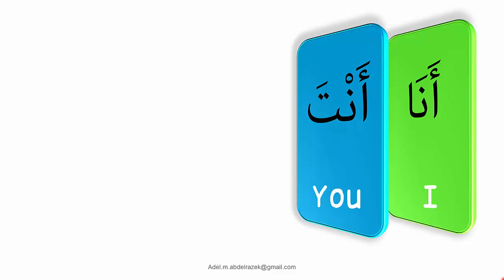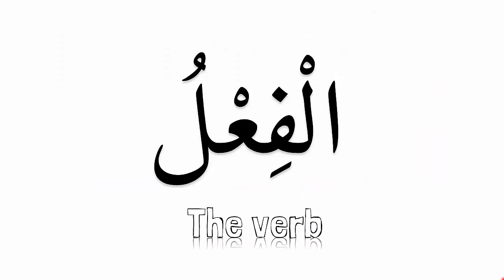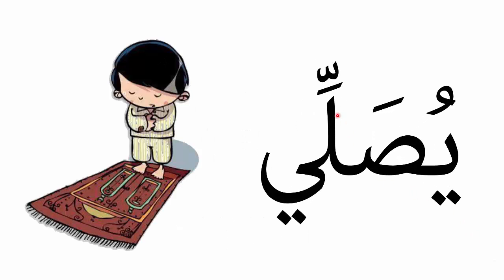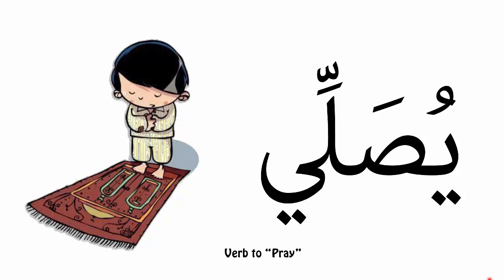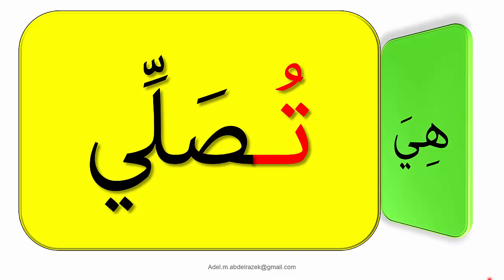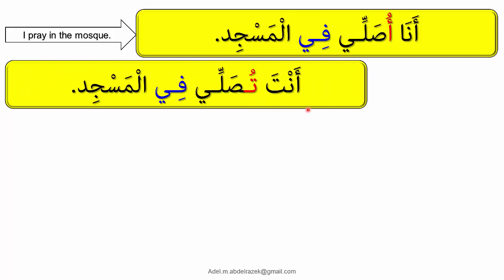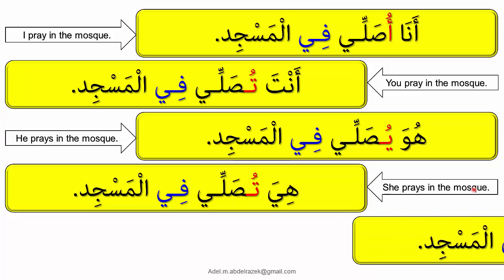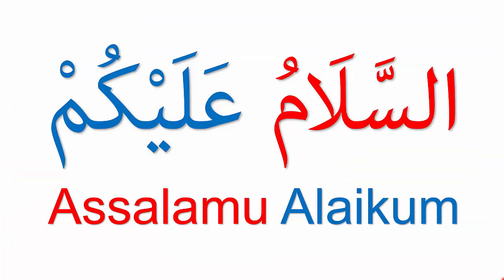The Arabic Verb 3 " Verb to Pray"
(1st Grade student- islamic academy of Riverside)